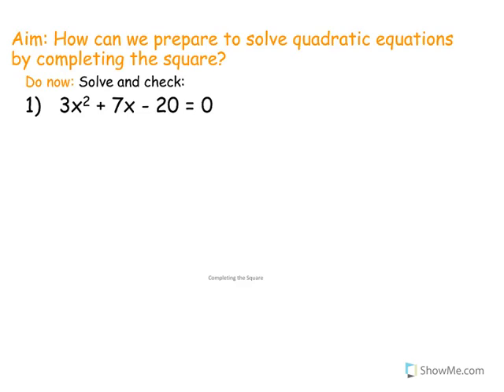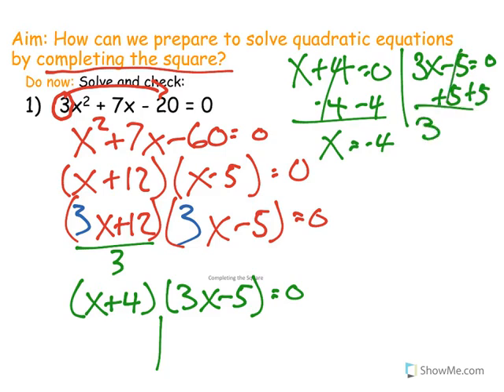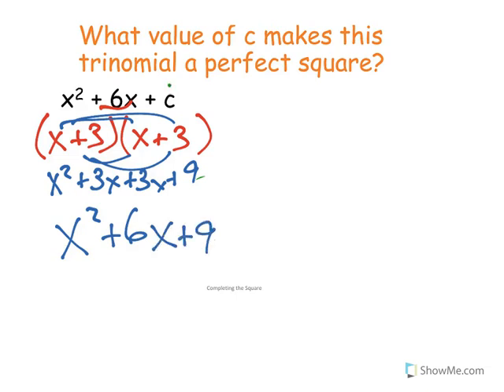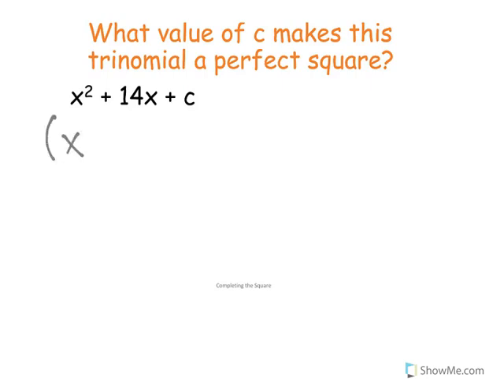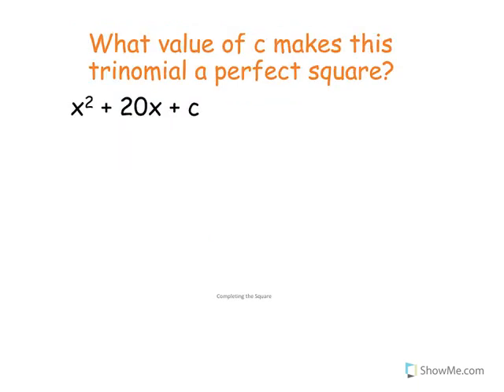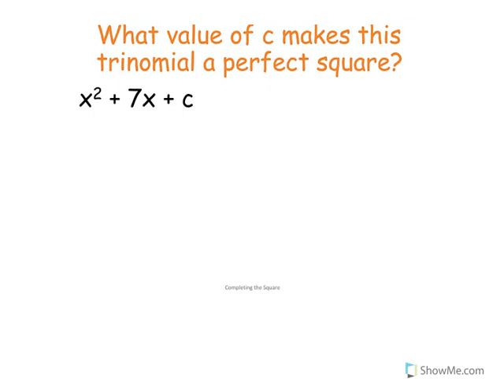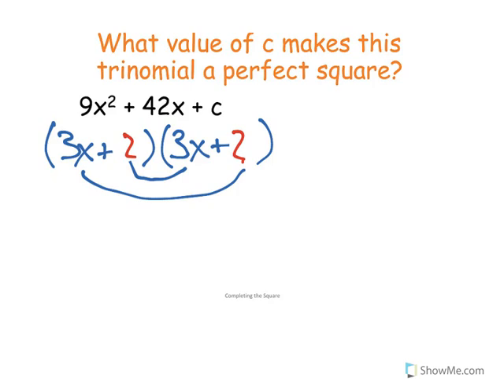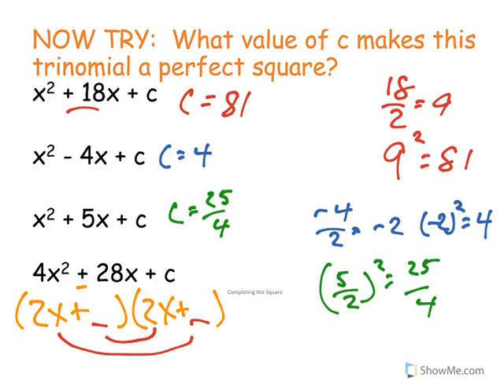Solving A Quadratic Equation By Completing The Square - Lesson 1